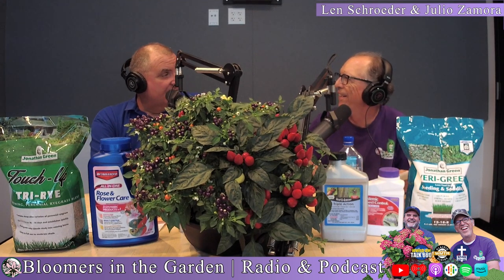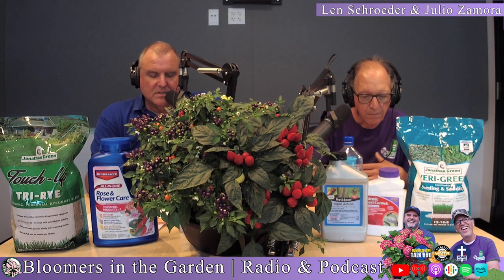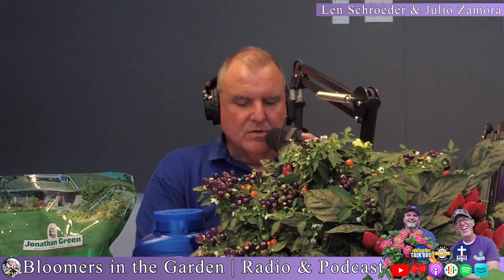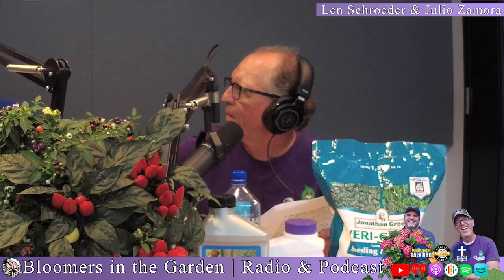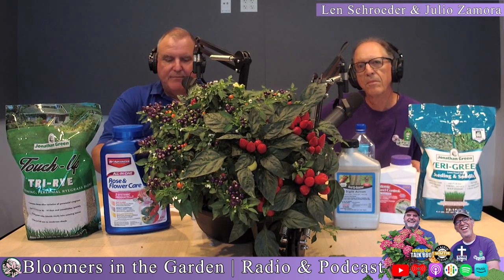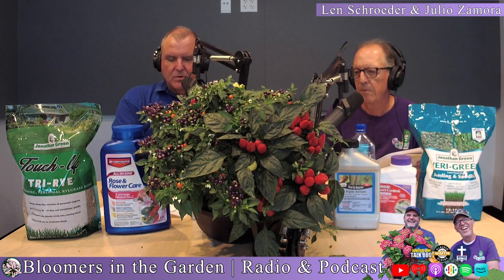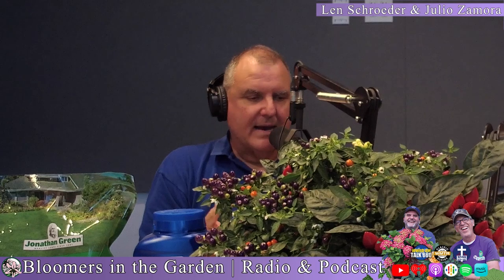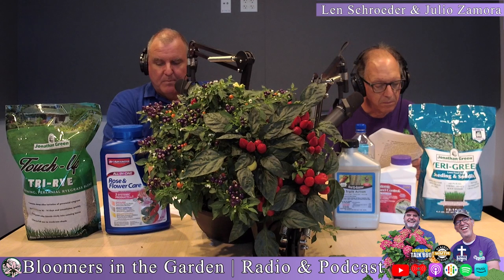"It's Seeding Time!" Seed Your Grass Like Lasagna! Master Seeding Tips for Gorgeous Grass!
It's seeding time! Discover how the Lasagna Method can transform your lawn with the perfect soil-seed contact in autumn's cooler, rainy weather. Join us as we guide you through the steps of planting grass effectively, ensuring your seeds get the moisture and nutrients they need to thrive while avoiding pesky birds. Don’t miss these essential tips for a lush green lawn this fall!